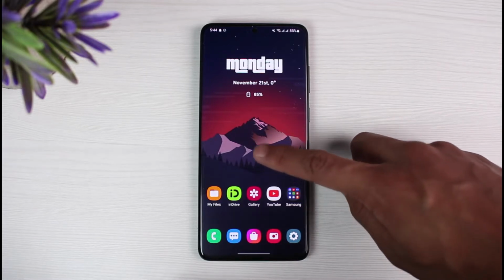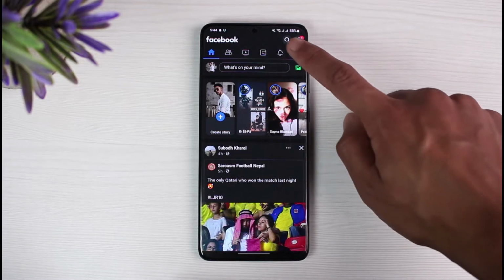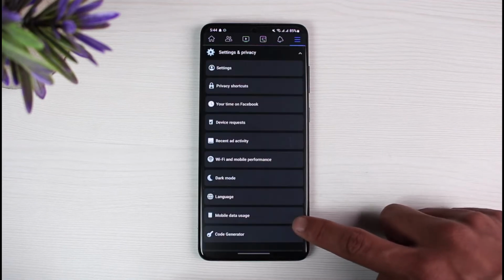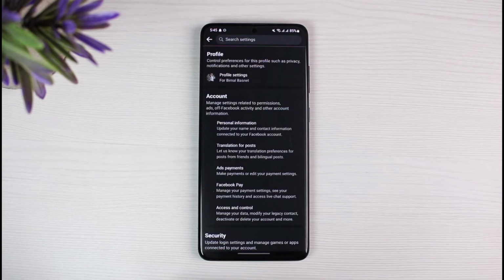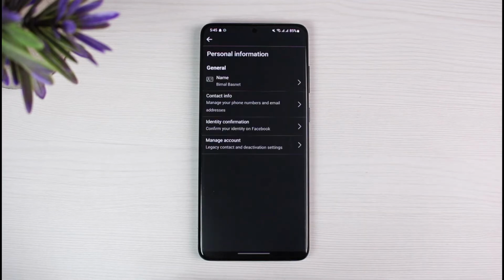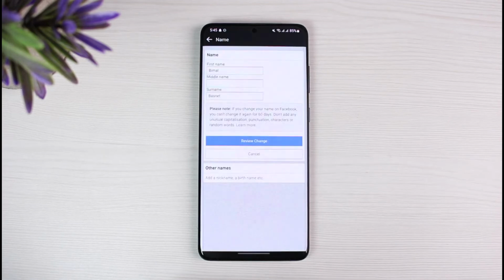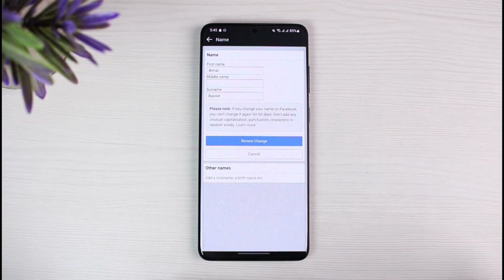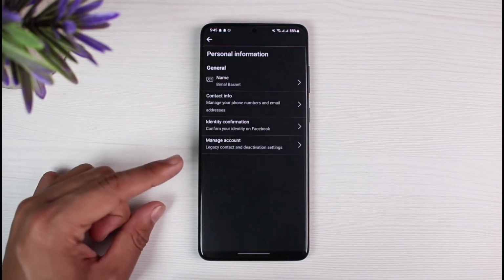How to Change Facebook Name !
This video guides you in an easy step-by-step process to change your name on Facebook. So make sure to watch this video till the end.

Follow these simple steps:
1) Update the Facebook app to the latest version
2) Open Facebook and log in to your account
3) Go to the menu page
4) Tap on Settings
5) Go to Personal Information
6) Tap on your Name
7) Enter new name and save the changes
8) This way, you can change your name on Facebook.

~ Timestamps:
0:00 Introduction
0:15 Name Guidelines
0:38 How to Change Facebook Name
1:24 Conclusion